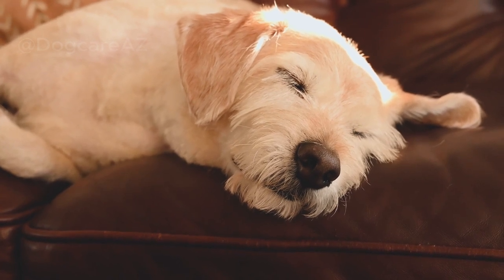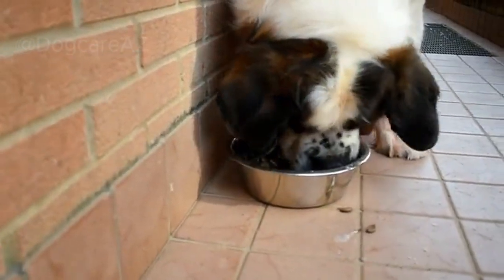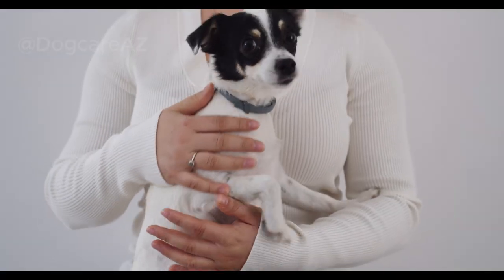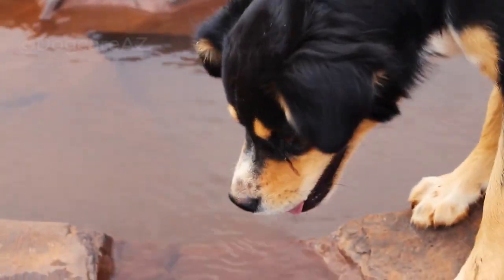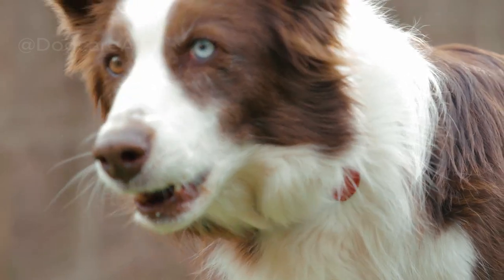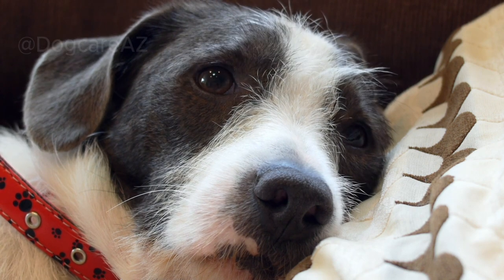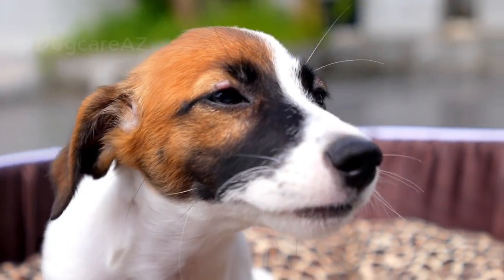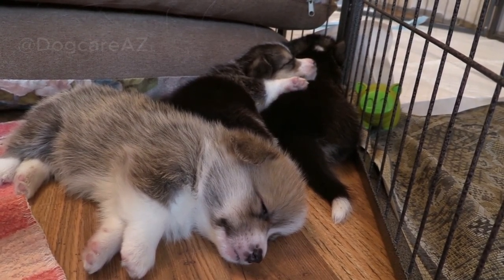Stay away from these foods if you don't want your dog to have an allergic reaction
Food allergies can cause discomfort and health issues for our furry friends, so it's crucial to be aware and take necessary steps.